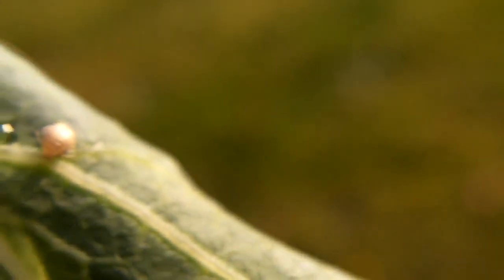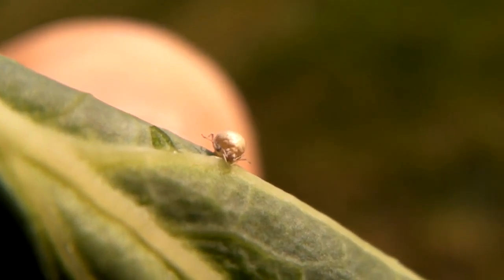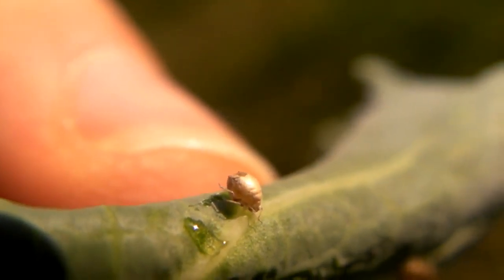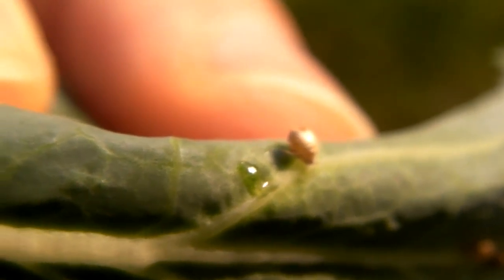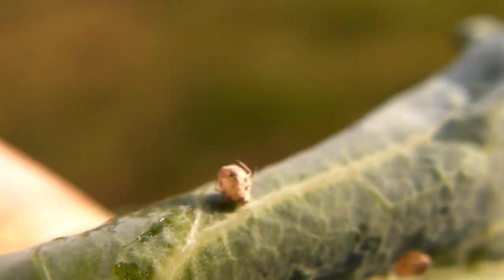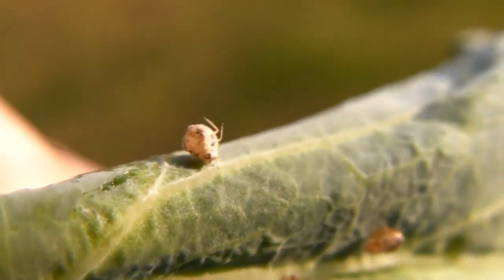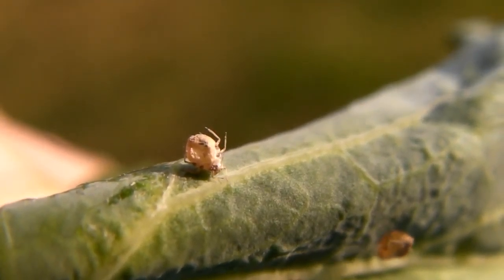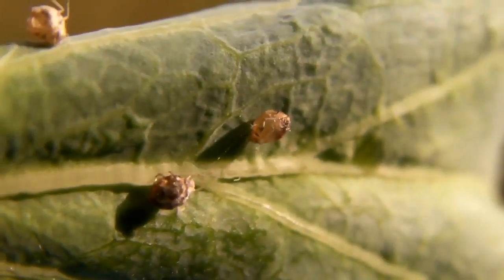shield bug husks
I think these are shield bug husks.
I've seen shield bugs around the garden so I know that they are present.